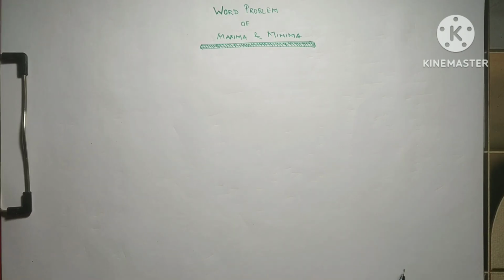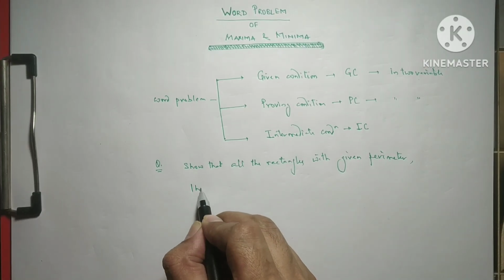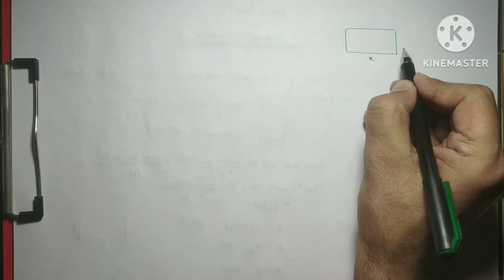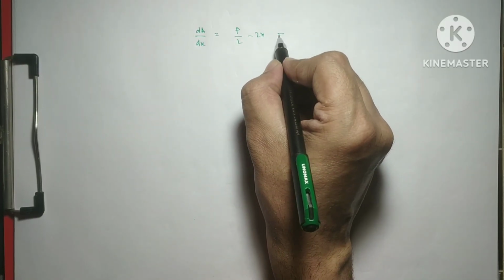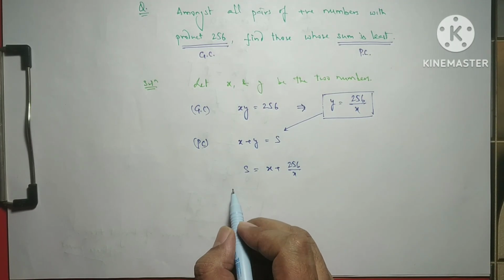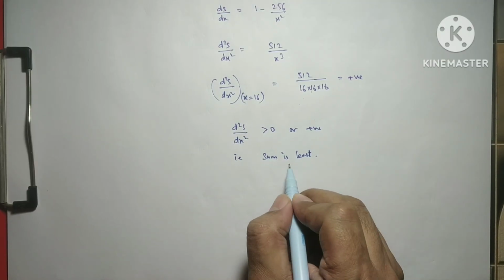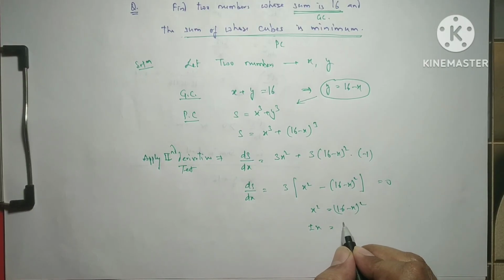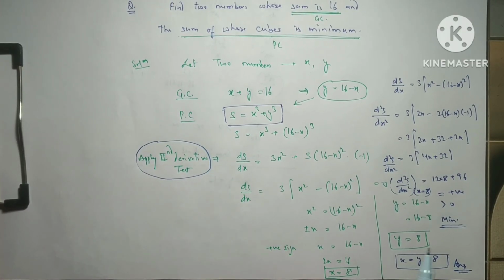Word problems of Maxima and minima | area and number problems | 2nd derivative test | ncert | CBSE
word problems of maxima and minima using second derivative test |

in word problems.
we get three information.
1. given condition in two variables
2. proving condition in two variables
3. intermediate condition

first we change given condition from two variables to one variable and put it's variable value in proving condition and change it one variable.
after this we apply the second derivative test on proving condition and get desired result.
intermediate condition or relation, we achieve it on putting first derivative equal to zero.